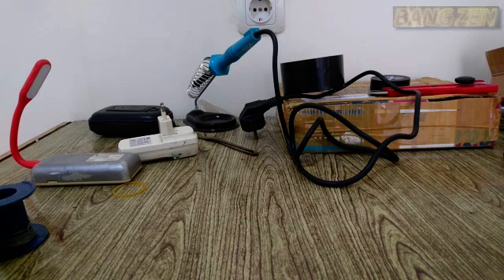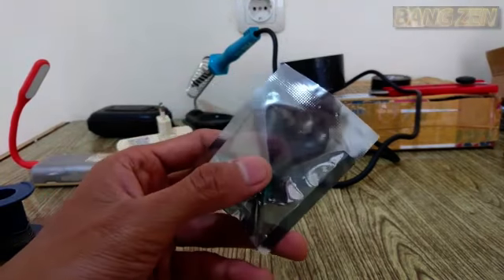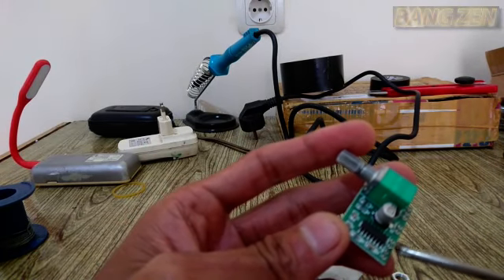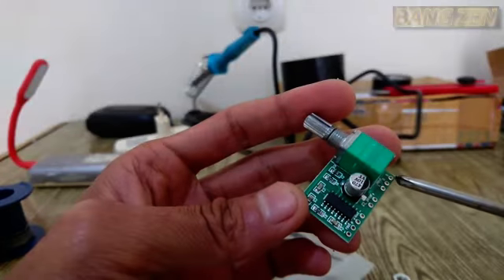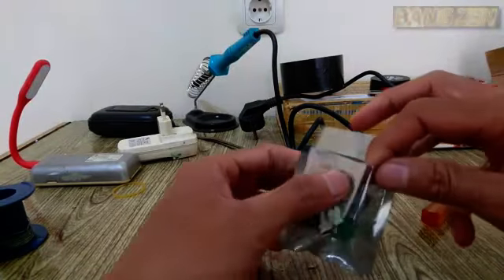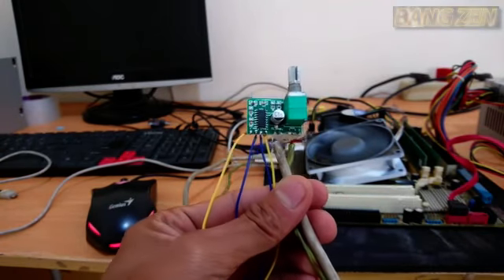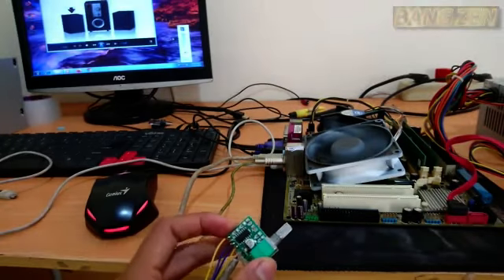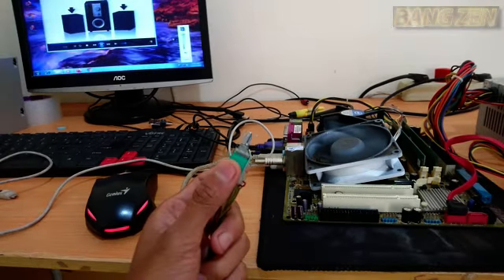cara mudah membuat speaker usb stereo dari barang bekas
cara mudah membuat speaker usb stereo dari barang bekas dari barang bekas yaitu dengan membeli potensio lengkap dengan colokan buat speaker, power usb. harga sangat murAH